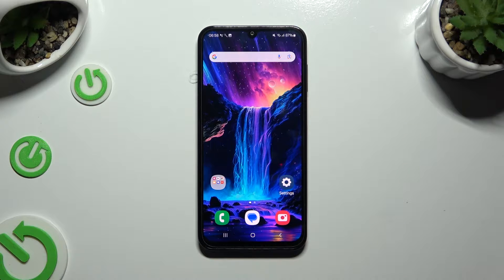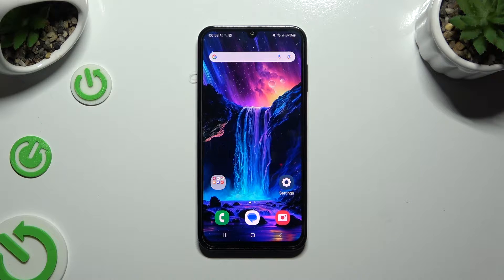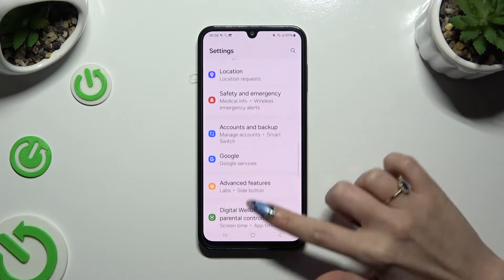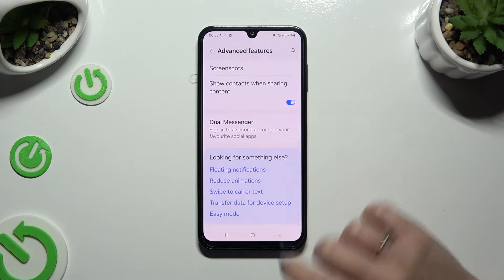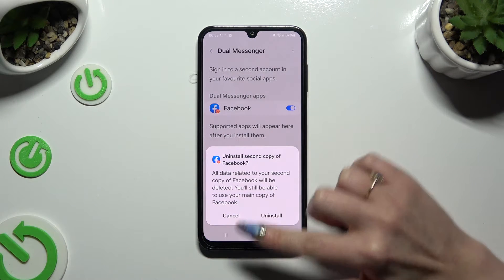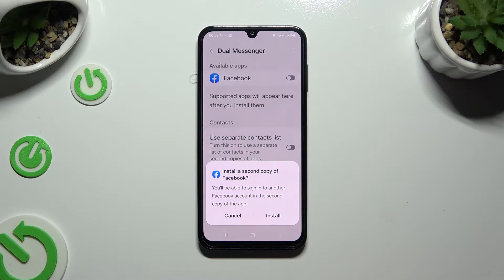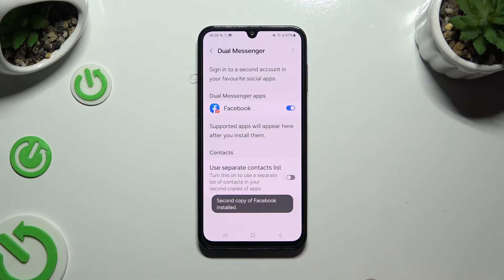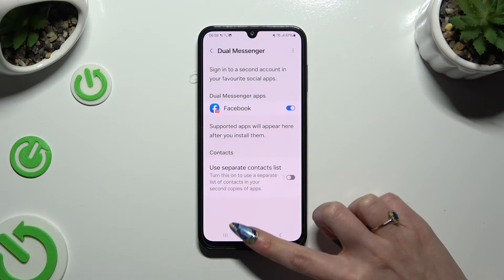How to Clone Apps on SAMSUNG Galaxy M15?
Find out more:
This tutorial guides users through the process of cloning apps on the Samsung Galaxy M15. Cloning apps allows users to run multiple instances of the same application simultaneously, which can be useful for managing multiple accounts or using different configurations of the same app. By following this tutorial, users will learn how to enable app cloning, select the apps they want to clone, and effectively manage cloned apps on their Galaxy M15 device.

What is app cloning, and why would I want to clone apps on my Samsung Galaxy M15?
Are there any limitations or restrictions to consider when cloning apps on the Galaxy M15?
Can I clone any app on my Galaxy M15, or are there specific apps that support cloning?
How does app cloning affect the performance and storage space of my Galaxy M15?
Can I clone system apps or only user-installed apps on my Galaxy M15?